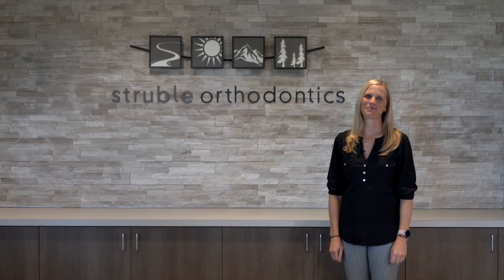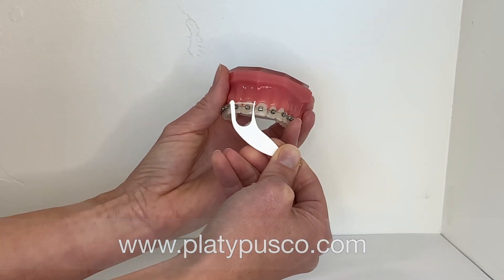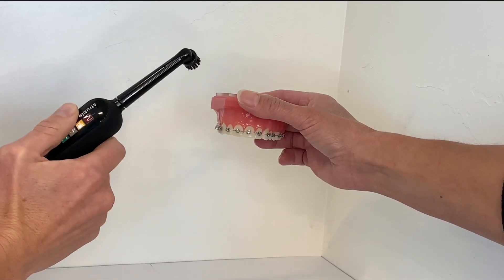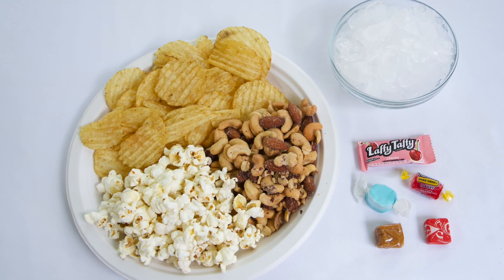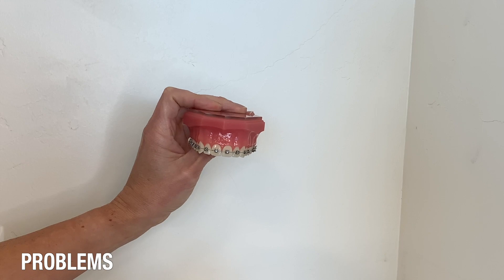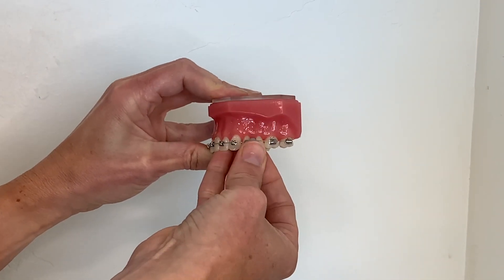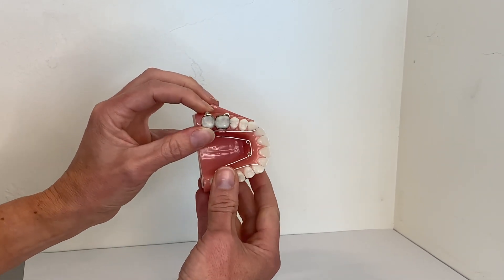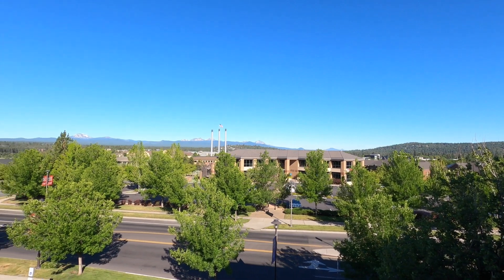Struble Orthodontics | All About Braces Instructions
Welcome to Struble Orthodontics! Caring for your teeth is the most important part of your time in braces. This video will show you how to care for your teeth and braces with useful tips. If you have questions or need assistance, you can call our office at

If you need specific info you can use the timestamps below to jump to an instruction spot in the video.

Timestamps

Intro - 0:07:10
Everything You’ll Need - 0:23:10

Caring For Your Braces
Platypus - 0:38:02
Floss Threader - 1:09:12
Superfloss - 1:32:19
Electric Toothbrush - 1:44:17
Proxybrush - 2:17:12
Foods to Avoid - 2:51:07
Food to Enjoy Carefully - 3:22:13

Problems
Sore Spots - 4:04:09
Broken Brackets - 4:38:22
Pokey Wires - 5:10:09
Loose Bands - 5:53:11

Communication
Welcome Email - 6:14:10
Website - 6:31:11
Phone Number - 6:41:24
Thank You - 6:50:04